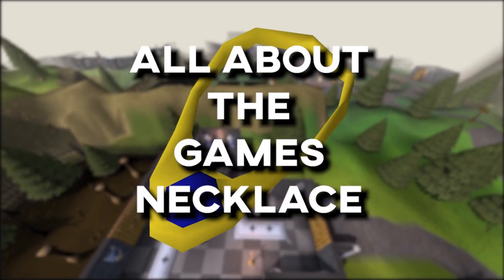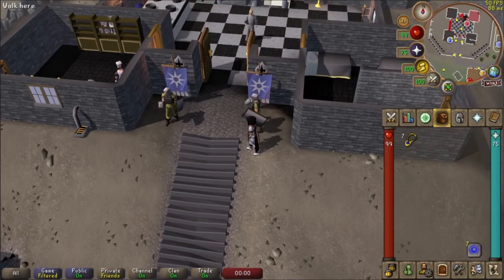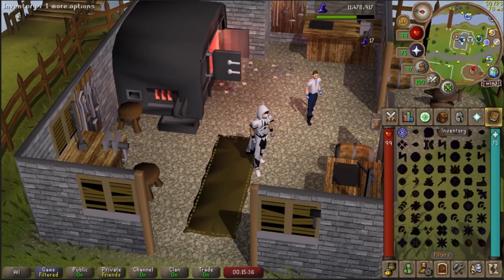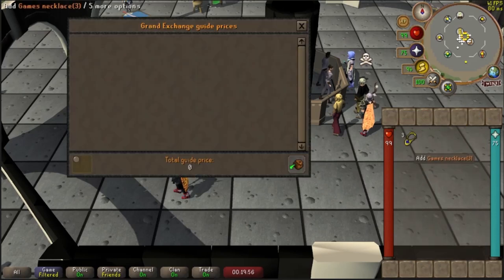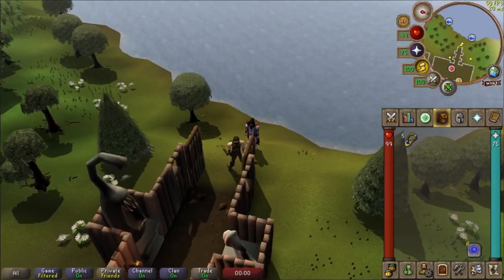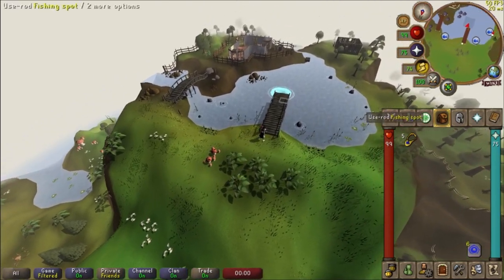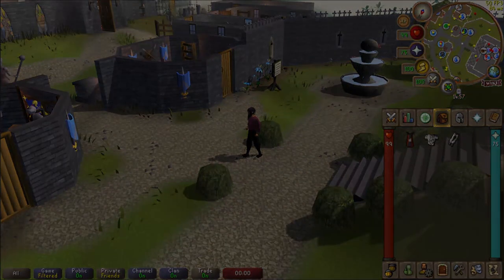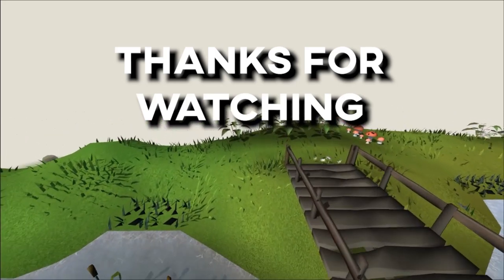Game's Necklace - All About Oldschool Runescape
Welcome to my video, where I'm going to take a deep dive into the Game's Necklace in Oldschool Runescape. This useful item allows you to teleport to various locations, including the Burthorpe Games Room, Corporeal Beast cave, and Barbarian Outpost. But that's not all - there are many other perks to this necklace that you may not know about!

In this video, I'll cover everything you need to know about the Game's Necklace, including how to make it, how to charge it, and how to use it effectively. I'll also share some tips and tricks on how to get the most out of this item and how to save time while playing Oldschool Runescape.

Whether you're a seasoned player or just starting out, this video is perfect for anyone who wants to learn more about the Game's Necklace and how to use it to its full potential. So, grab your popcorn and get ready for an informative and entertaining video about one of the most useful items in Oldschool Runescape!

Information about Old School Runescape was obtained from the OSRS wiki. For more information about the game and its features, please